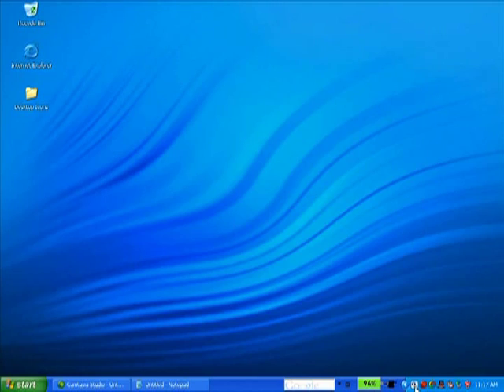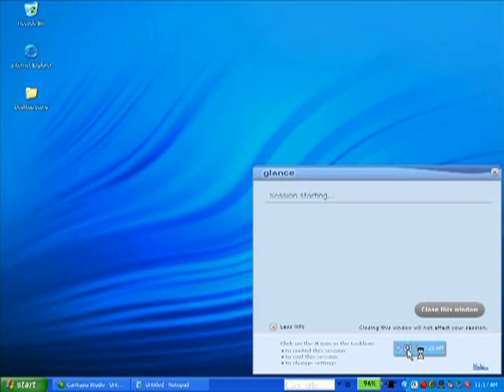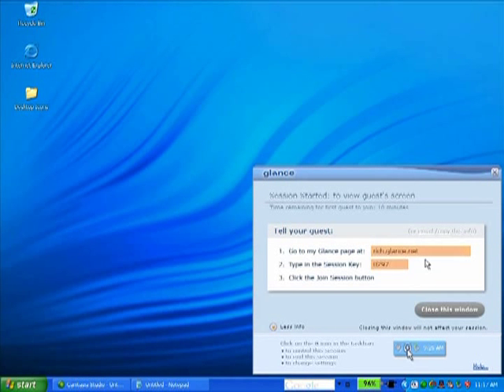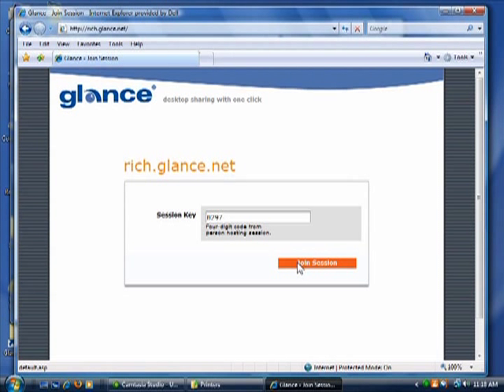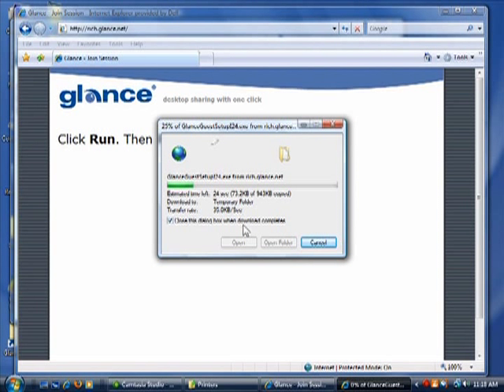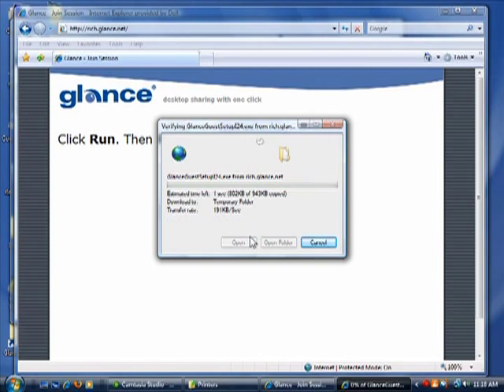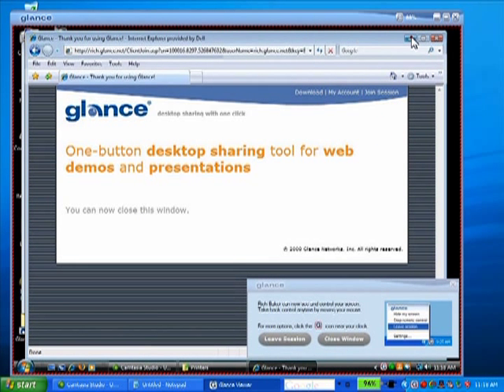Glance 2.4 - Remote tech support demonstration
- Simple remote tech support and reverse screen sharing with Glance, as explained by Glance Networks CEO and Founder, Rich Baker